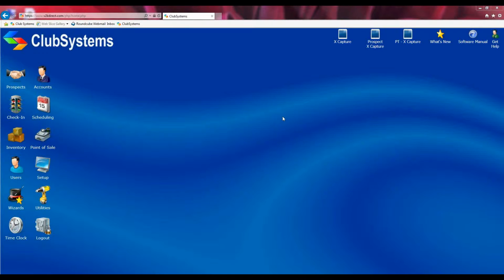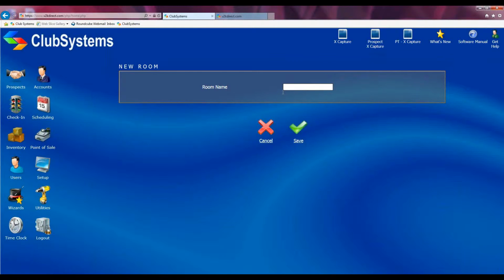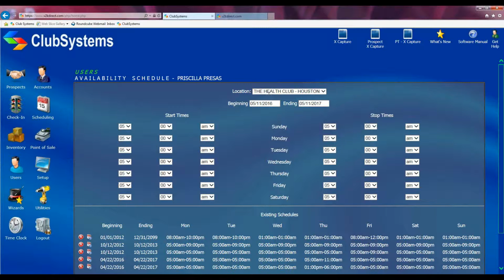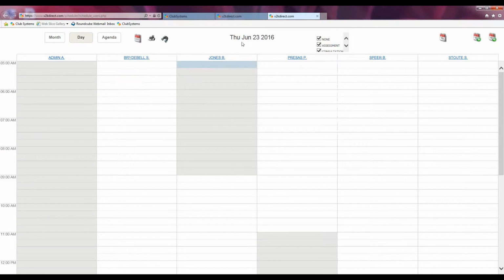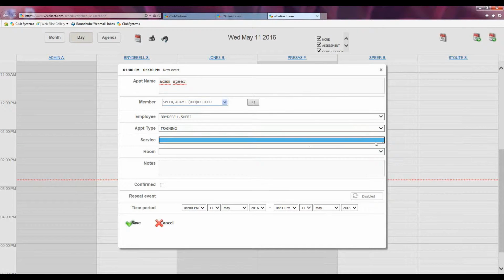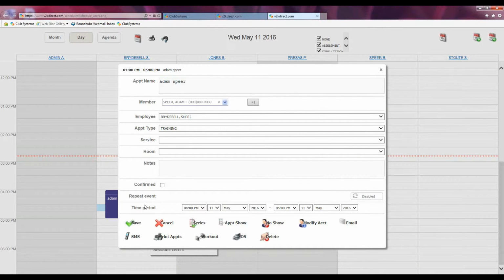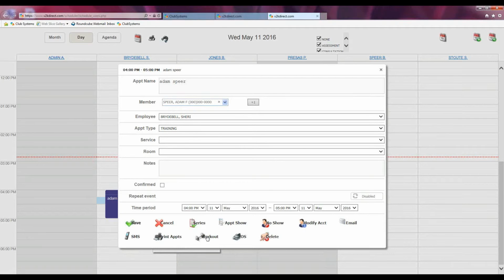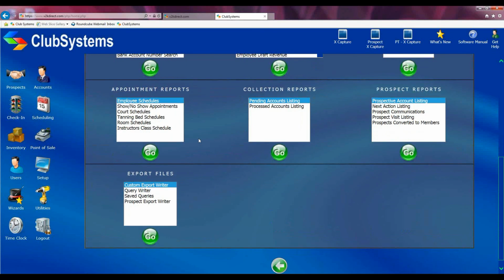How to Manage Scheduling in Club Systems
This video will help walk you through a demo on how to manage your schedule with Club Systems.